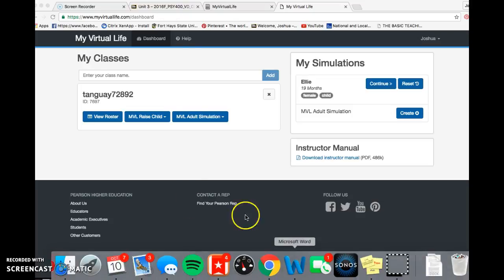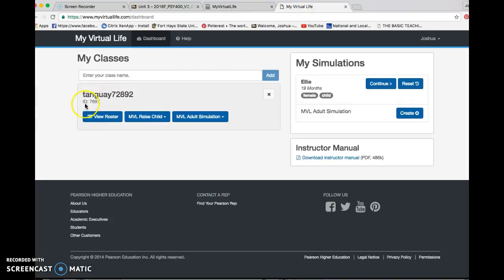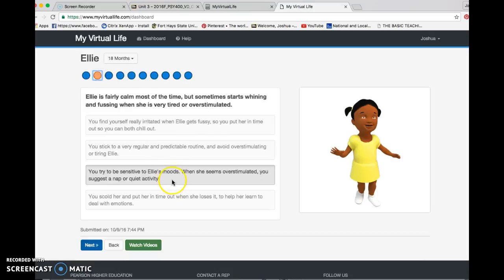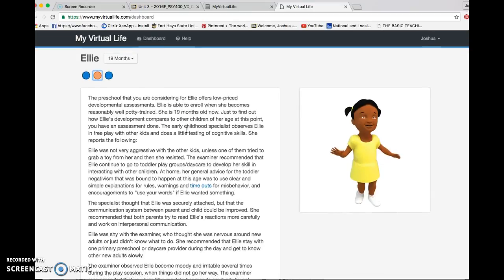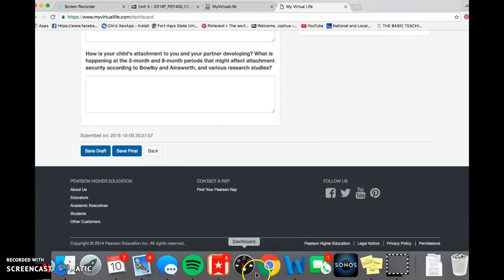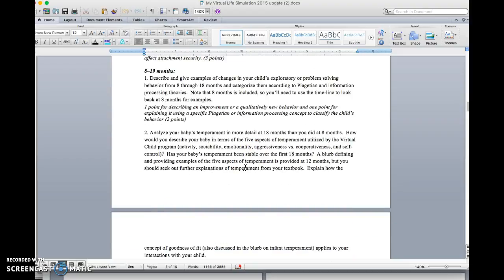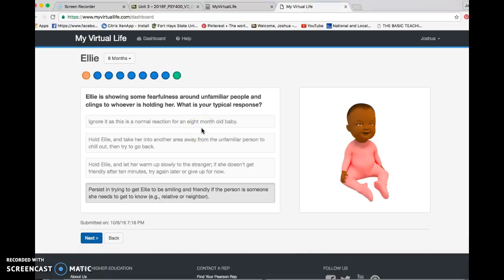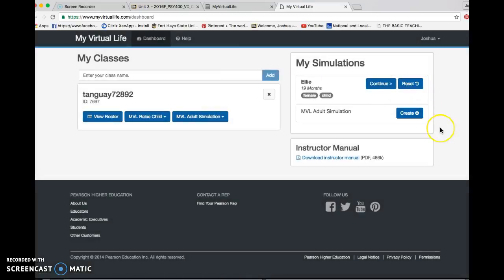PSY400 Virtual Life Simulation Walk Through